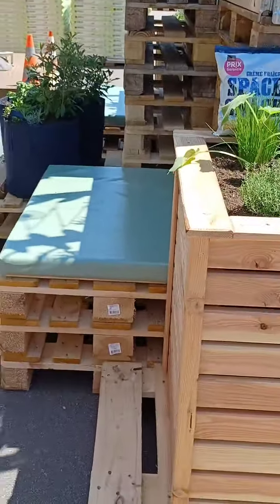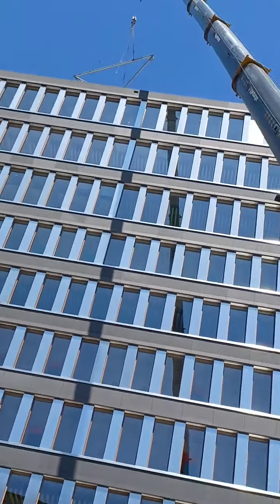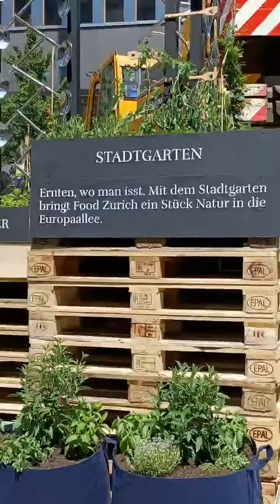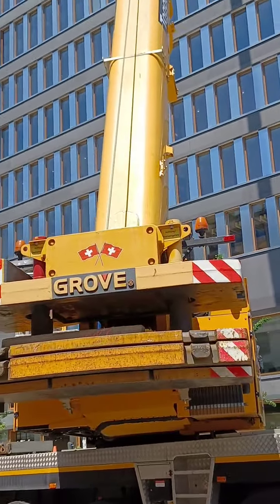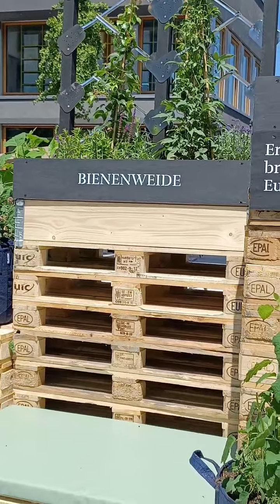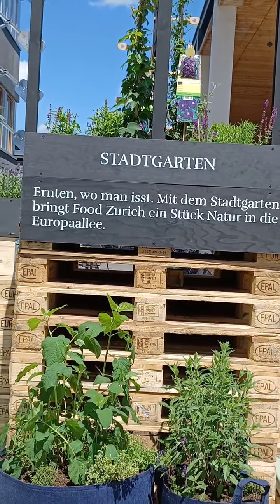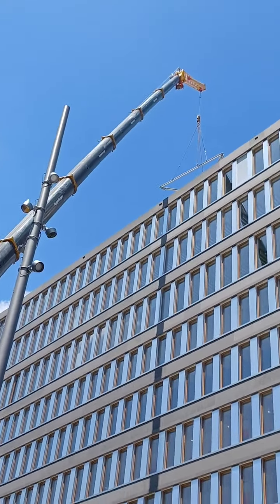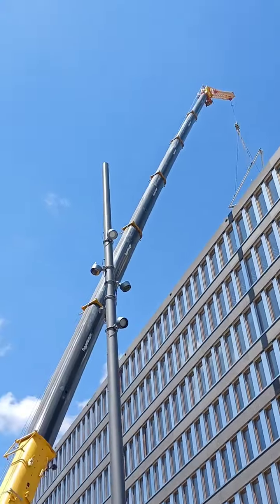BlazeStoner777Show (2)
Still here working in Zurich Train Station ..
Namaste Amazing People of Switzerland 🇨🇭 So check this out ,The Best Swiss Company in your Heavy Machine Equipment Needs ,Where Else But ToggenburgerAG  ,The Best of The Best of The Best Company People ,The Best Kräne Drivers Ever ,Ohhhh geez Trust me ,Momma Knows what she is Talking about because ,I know one Kräne Operator and He is a Best Friend of mine Great Guy very reliable and He is Top of his Game ...And I know several people that works in this company and they are all Master of Heavy Equipment Works ,So people where else but Toggenburger very very very much highly recommend 1000 Stars ✨ ✨ ✨ .. So here is where you can Contact The Company and yes please free to browse some of my pics here ,Again people as I have said

Toggenburger AG
Steine und Erden

Schlossackerstrasse 20
Postfach 3019
8404 Winterthur

Telefon
Fax
Toggenburger + Co AG
Heben und Transportieren

Schlossackerstrasse 20
Postfach 3019
8404 Winterthur